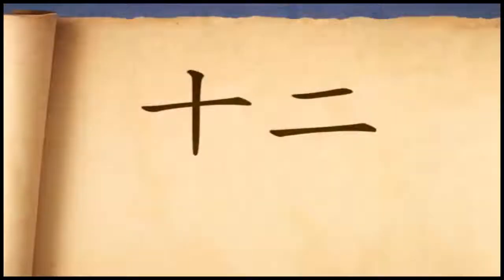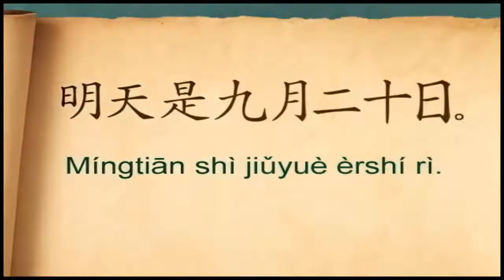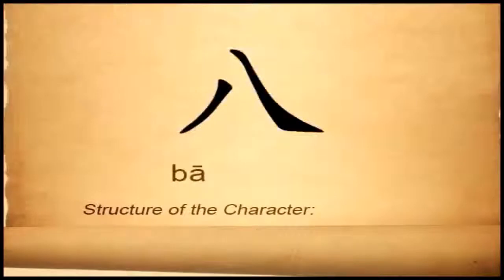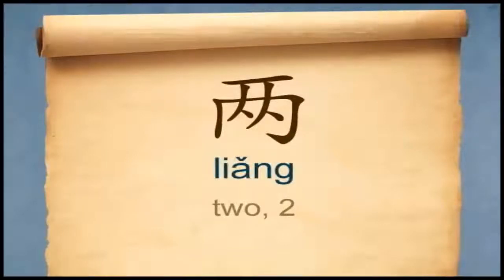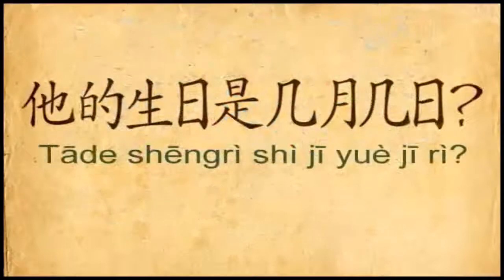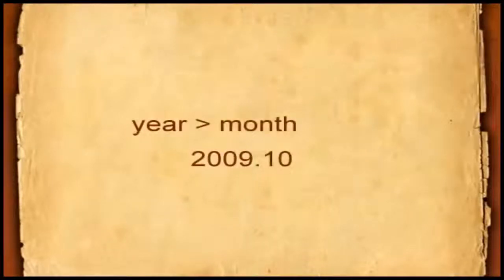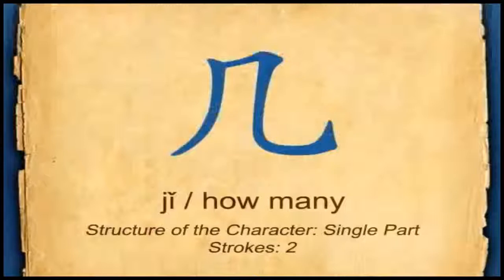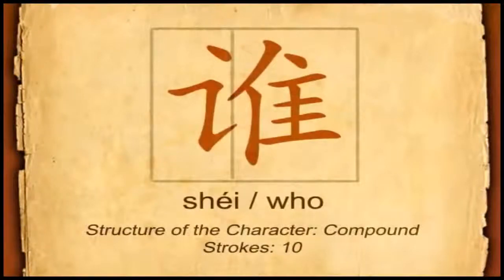Learn Chinese #10 : In 5 minutes, Language, Characters, In China, Mandarin, For Kids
Learn Mandarin Chinese quickly and easily! 40 online lessons with audio, including reading, speaking, writing, modern vocabulary, grammar, calligraphy, examples and exercices.

All texts and dialogs in mp3 format for download